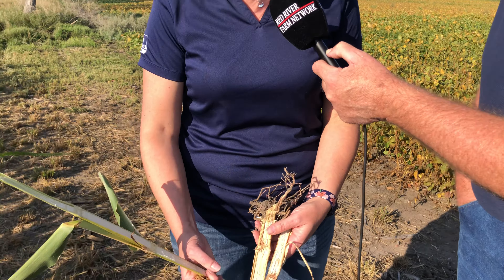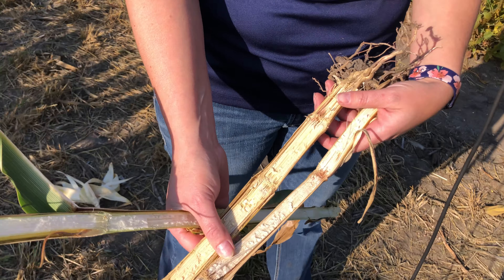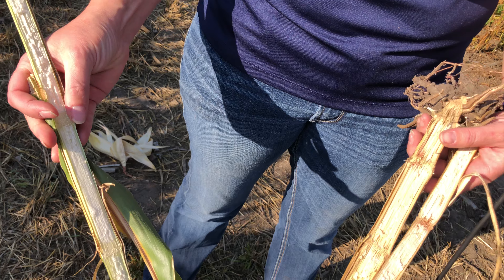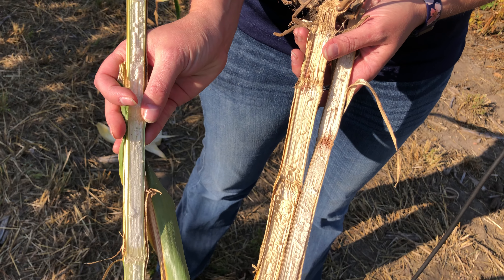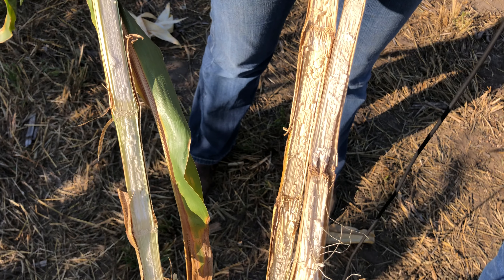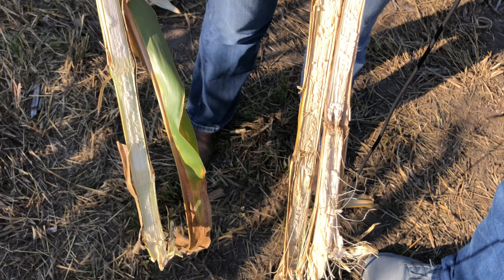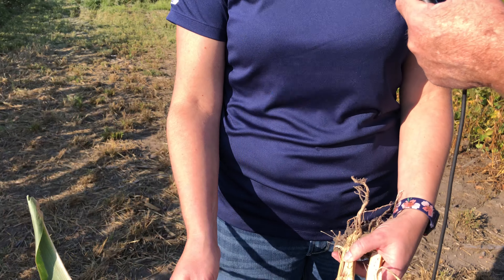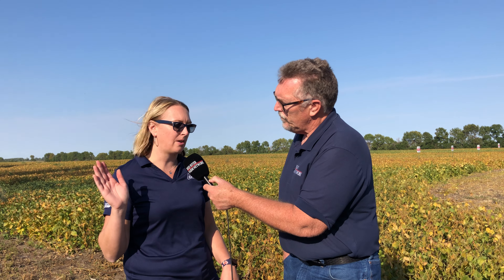Pioneer Agronomy Update - Allmaras Ag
We caught up with Donny Allmaras of Allmaras Ag during their plot tour this evening at Bremen, North Dakota. Pioneer field agronomist Kristie Sundeen also joins the conversation, talking about stalk integrity, sunflower desiccation and more. Learn more in this week's Pioneer Seeds Agronomy Update.